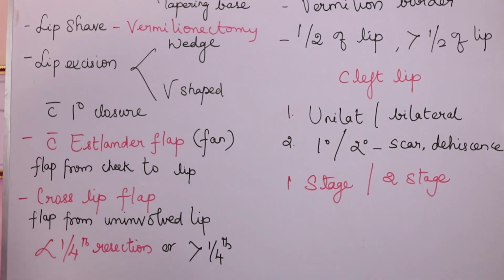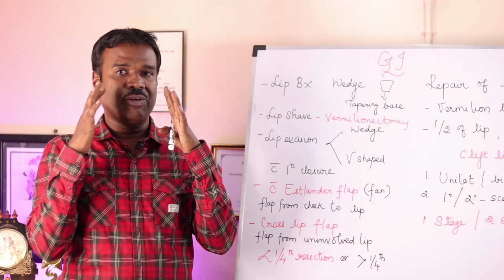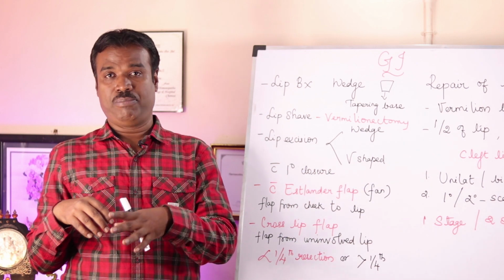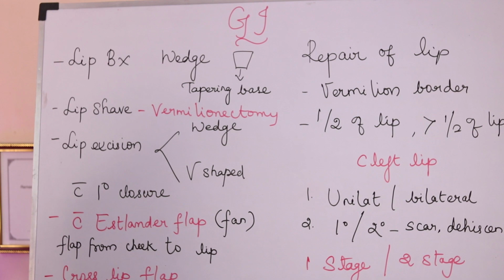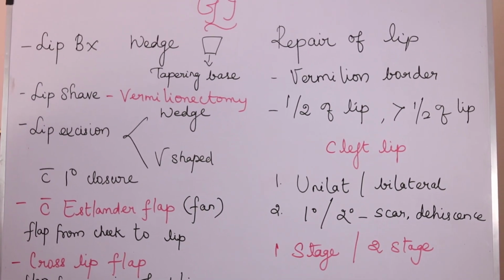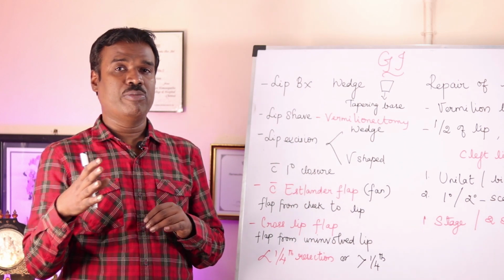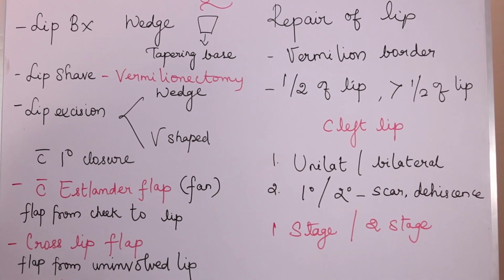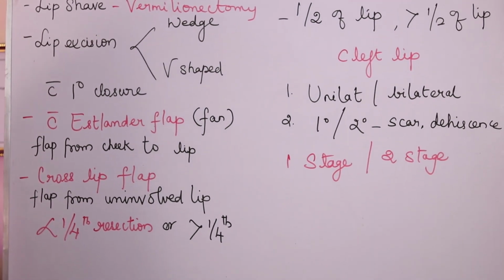Cleft lip and Palate | CPT | Global Modifiers Digestive system | Dr Rams Medical Coding Academy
This video talks about the coding of Cleft lip and cleft palate procedures.

(Or)
Use the Below link: